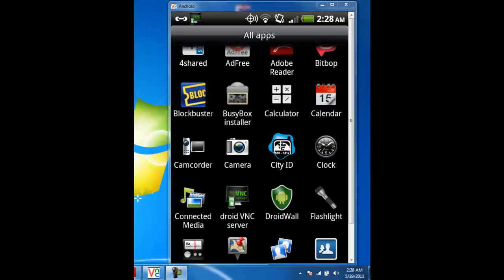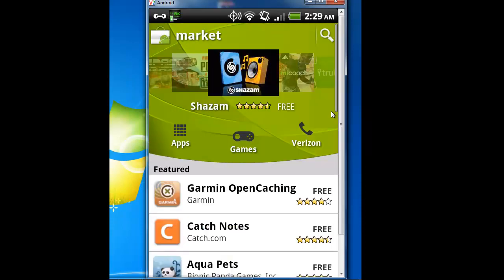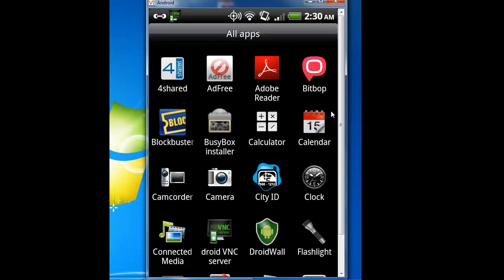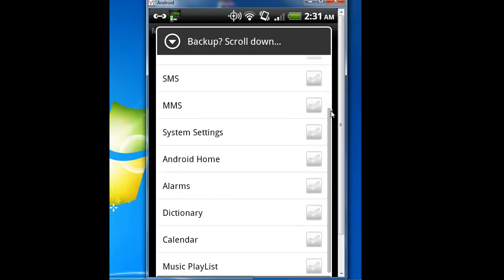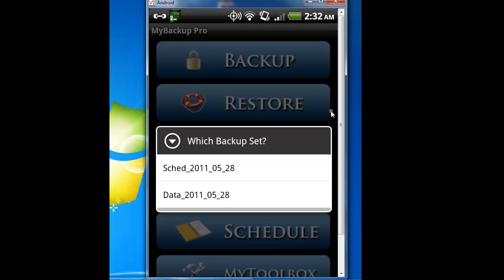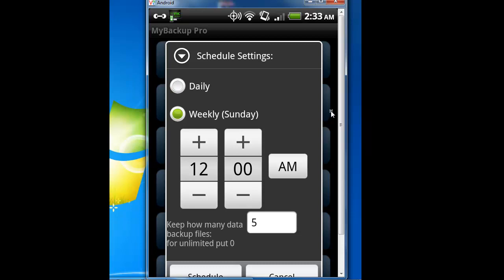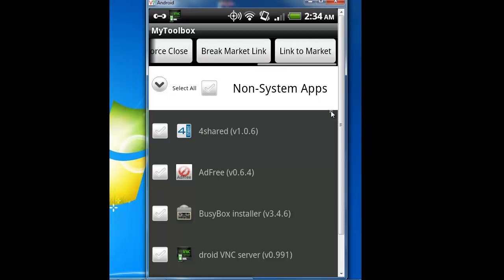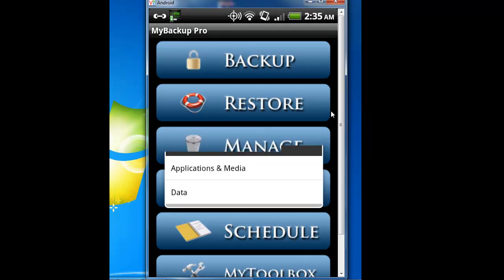How to Backup and Restore any rooted android phone